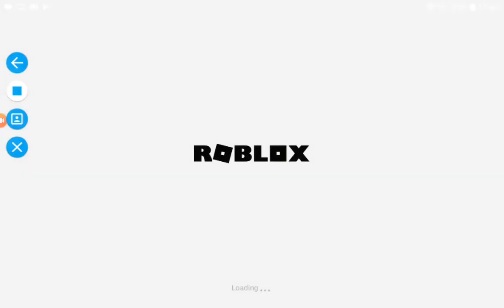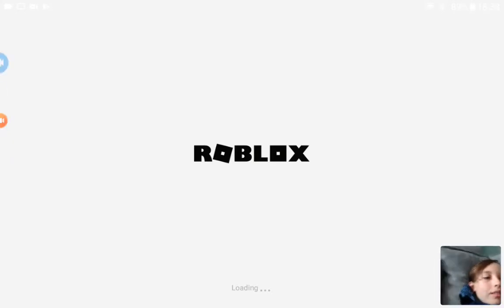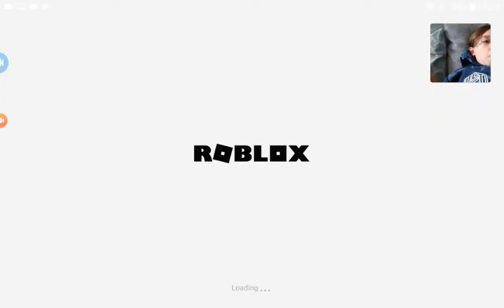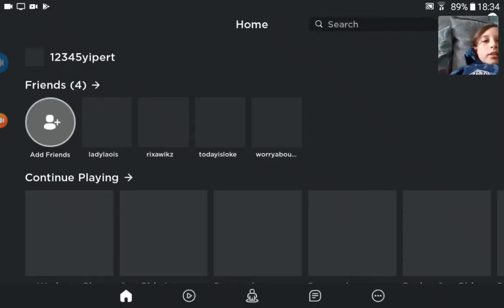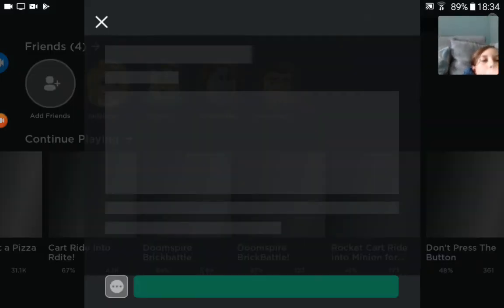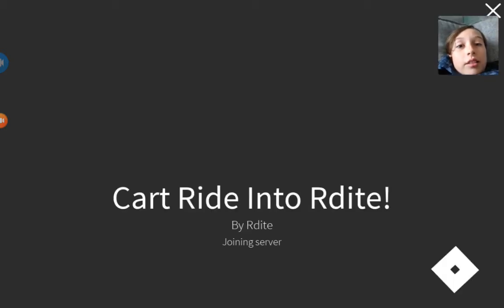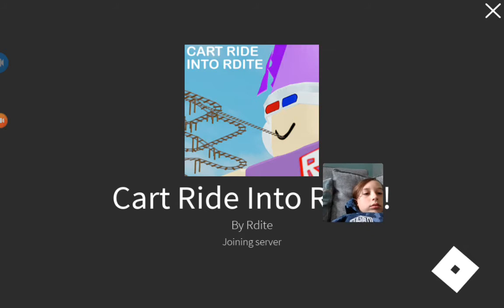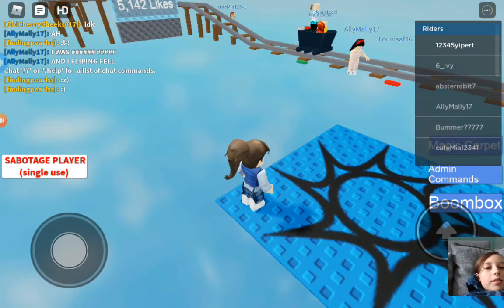I got facecam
Isnt ir epic